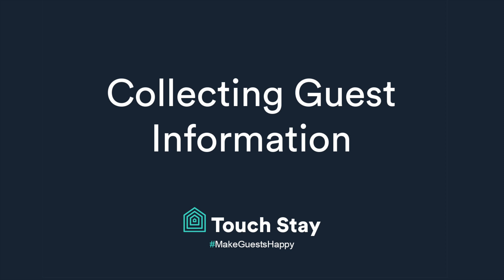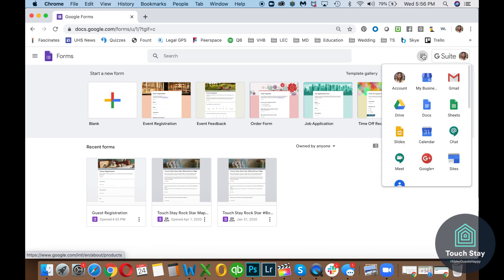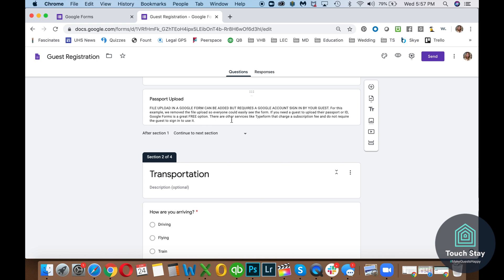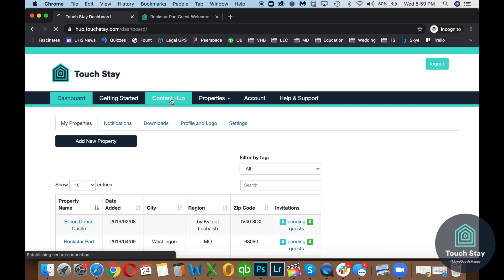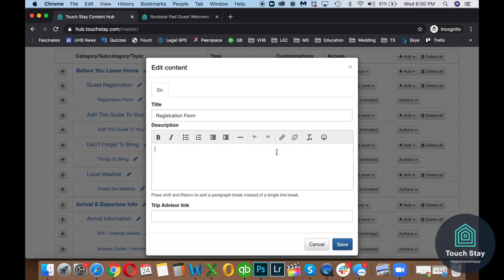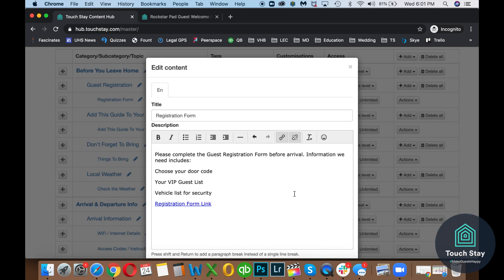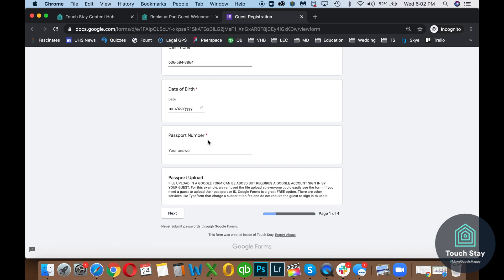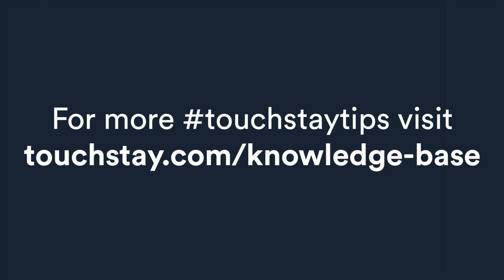Collecting Guest Information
This video shows you how you can link a Google Form to Touch Stay, enabling you to collect information (if you need) from your guests prior to their arrival. That could be their dietary preferences, things they are interested in, any special occasions, etc.